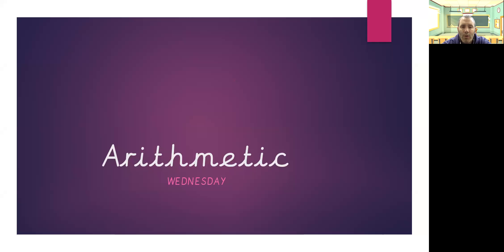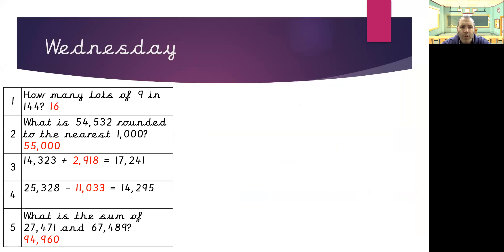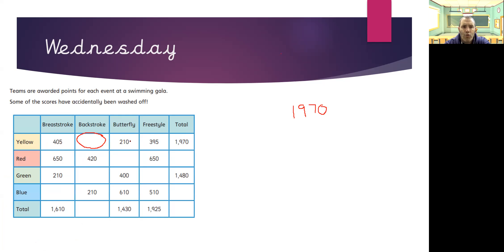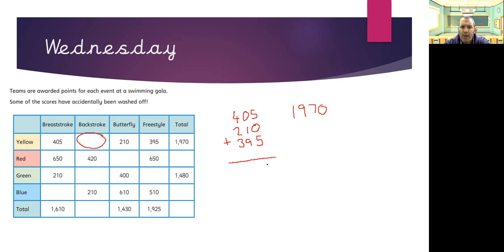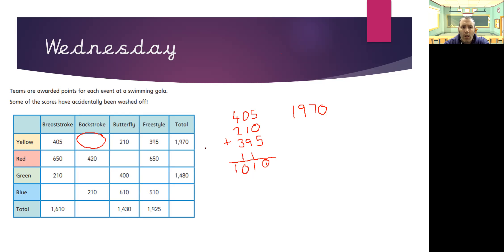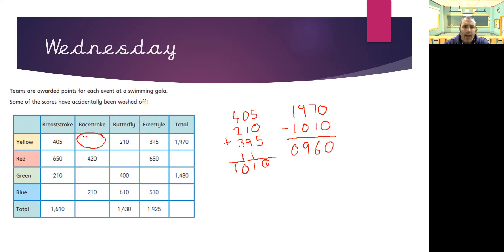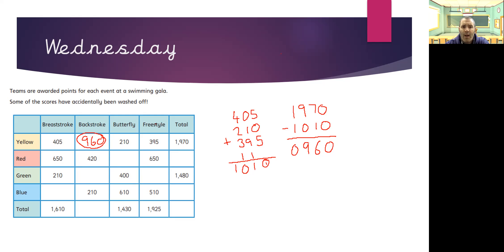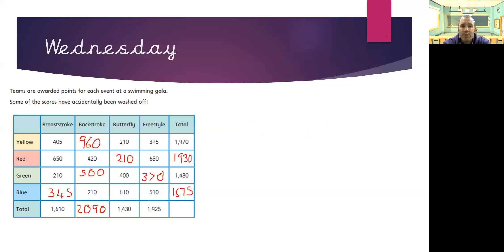Year 5 Arithmetic Wednesday 24.3.21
Join Mr. Hill for today's arithmetic video.